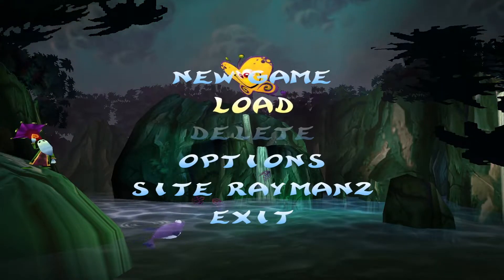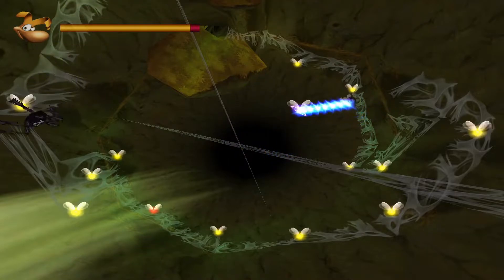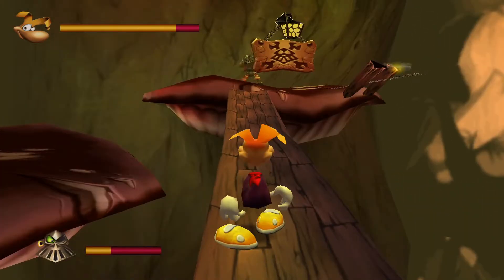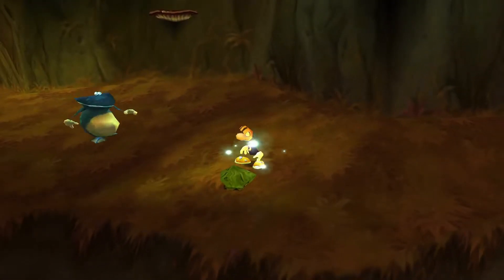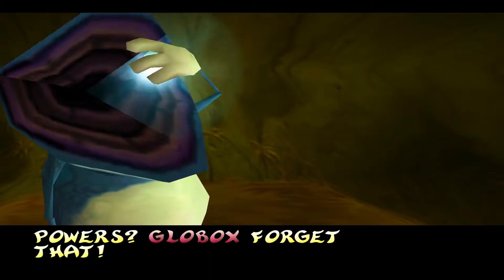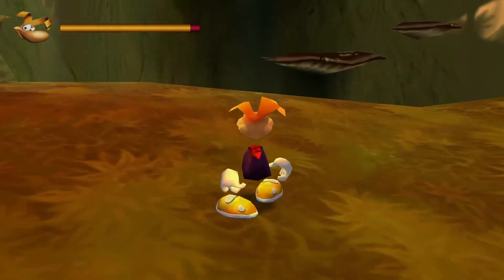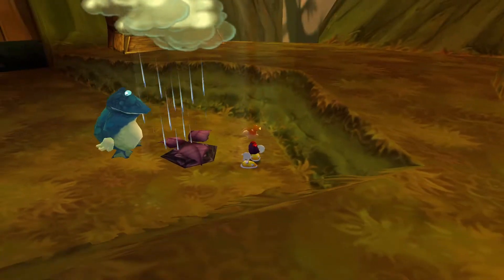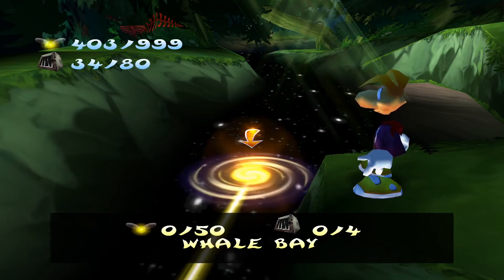Let's play Rayman 2: The Great Escape - Part 9 ( The Canopy )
have a nice day and be sure to check other videos on my channel.